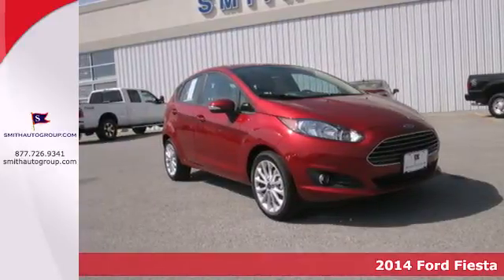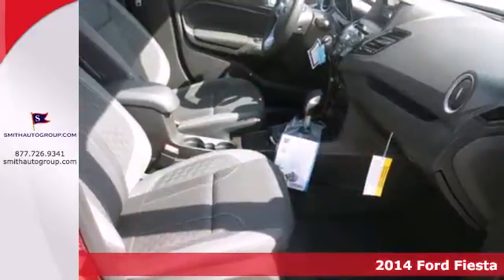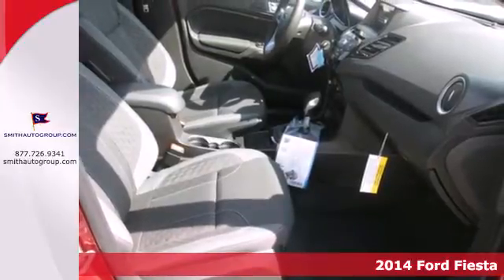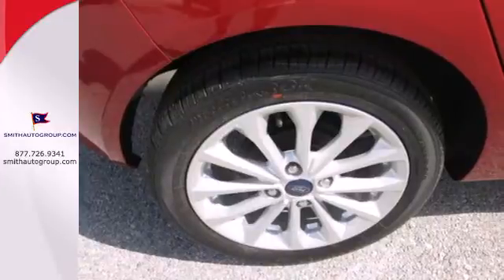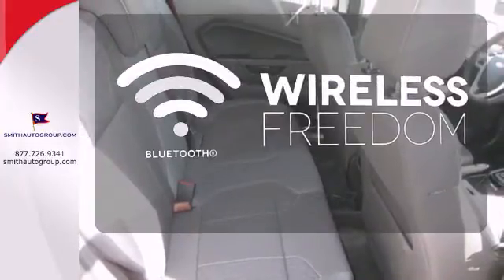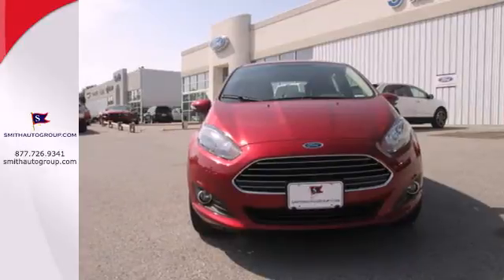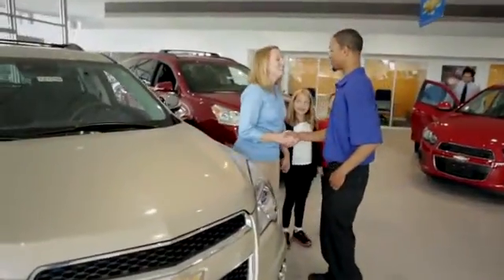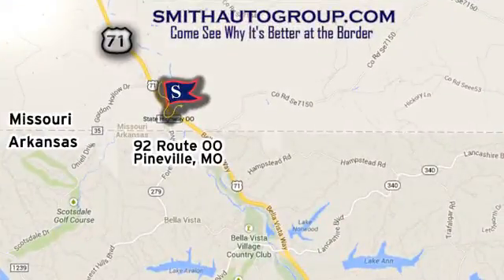2014 Ford Fiesta Pineville MO Bella-Vista AR, MO #114067 - SOLD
Year: 2014
Make: Ford
Model: Fiesta
Trim: SE
Engine: 1.6L 4Cyl
Transmission: Automatic
Color: Ruby Red Metallic Tinted
Interior: Charcoal Black W/Silver
Stock #: 114067
Nice car! It`s time for Smith Bella Vista! Are you still driving around that old thing? Come on down today and get into this great-looking 2014 Ford Fiesta! The quality of this outstanding Fiesta is sure to make it a favorite among our educated buyers. Price does not include dealer installed accessories. $1,000 - EcoBoost Challenge RETAIL Customer Cash. Exp. 07/07, $500 - Ford Credit Retail Bonus Customer Cash. Exp. 06/02

Address:
92 Route OO